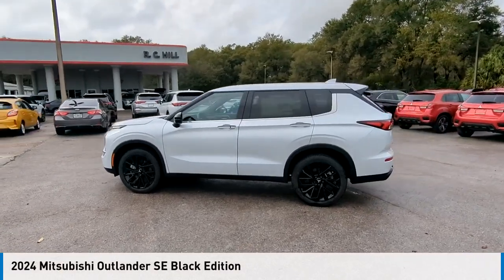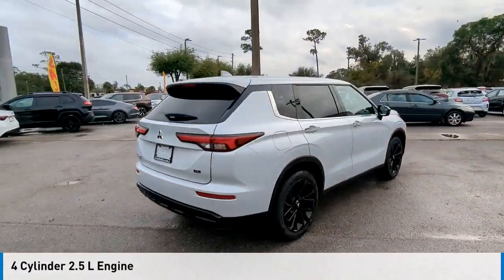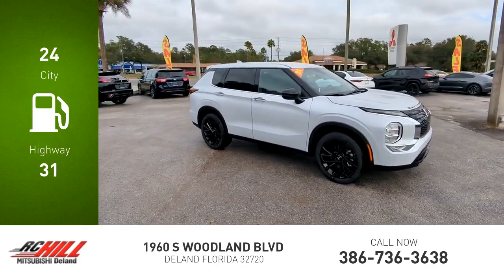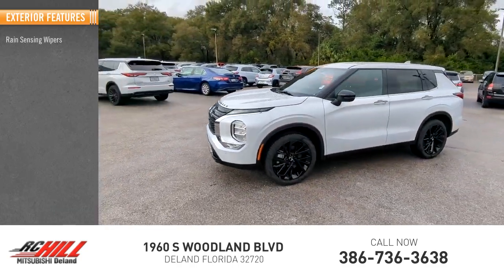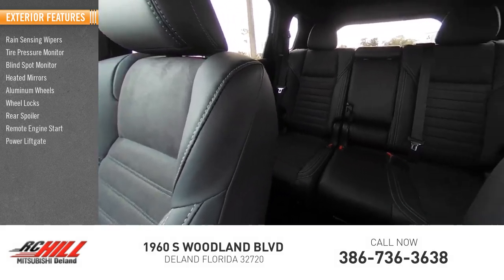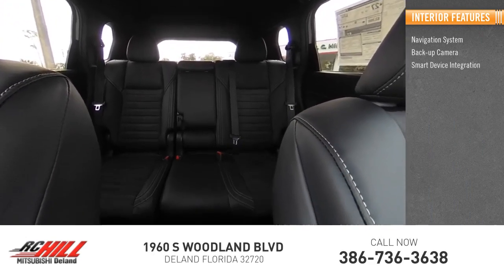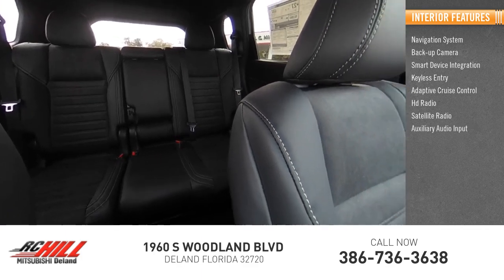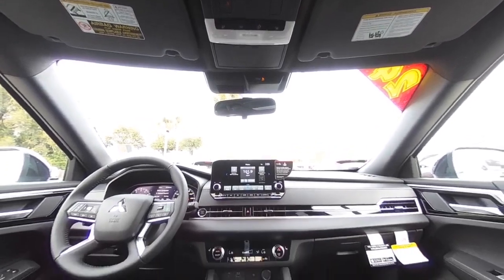2024 Mitsubishi Outlander N14808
2024 Mitsubishi Outlander SE Black Edition

All new Mitsubishis come with a Nation-wide Limited Lifetime Warranty. Servicing Central Florida over 45 years. Call, Click, or Come By! LIFETIME WARRANTY, White Diamond Paint ($595.00 Value), Tonneau Cover ($205.00 Value), Welcome Package ($175.00 Value). White Diamond 2024 Mitsubishi Outlander SE Black Edition FWD CVT 2.5L 4-Cylinder DOHC